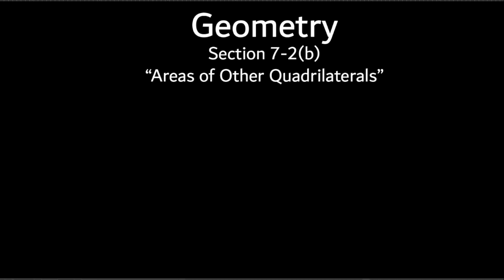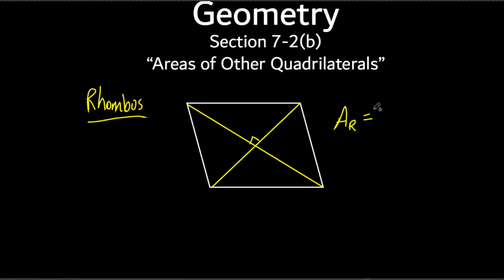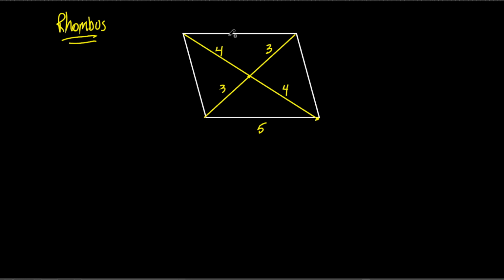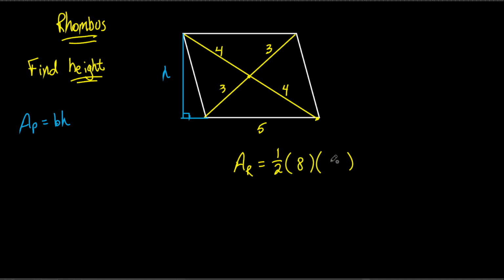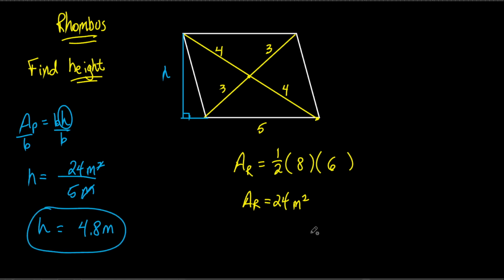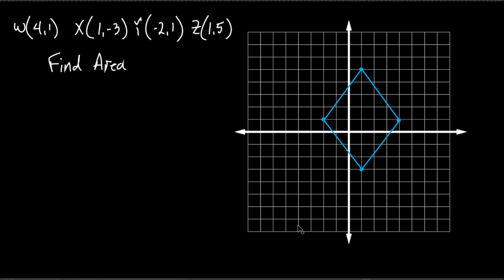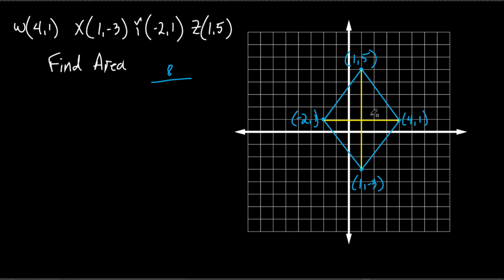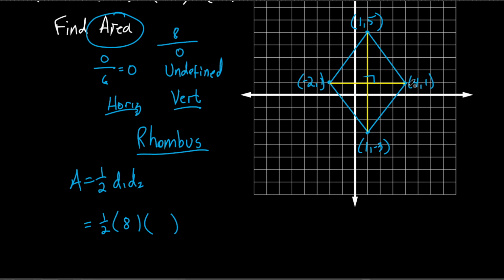Honors Geometry Section 7-2(b) "Areas of Other Quadrilaterals"